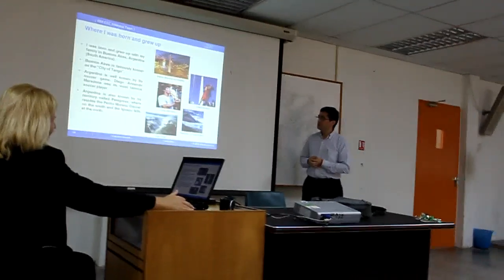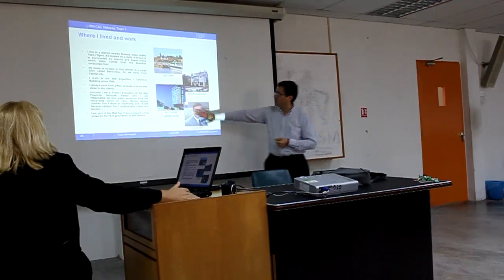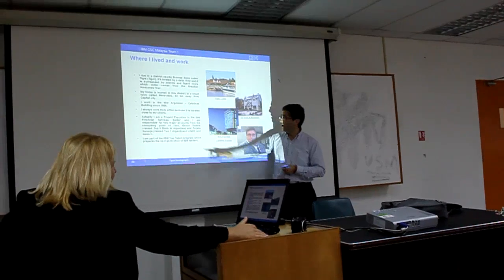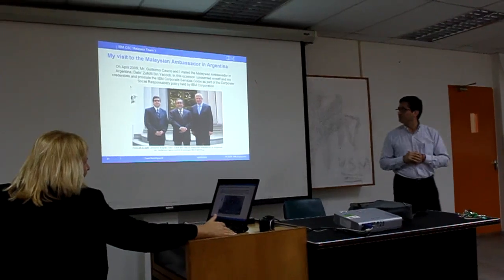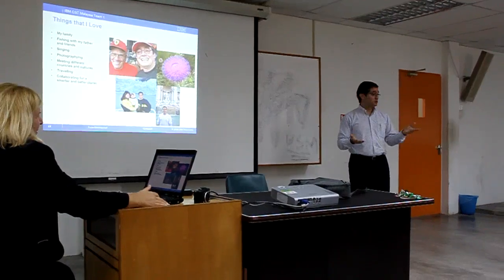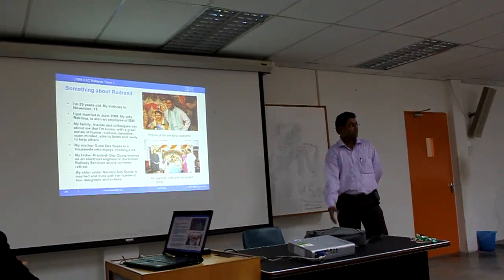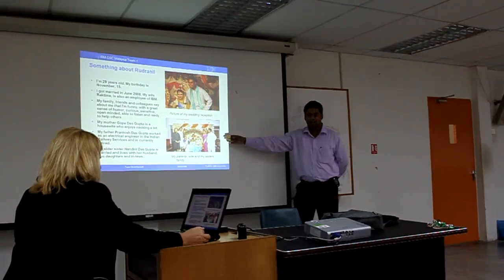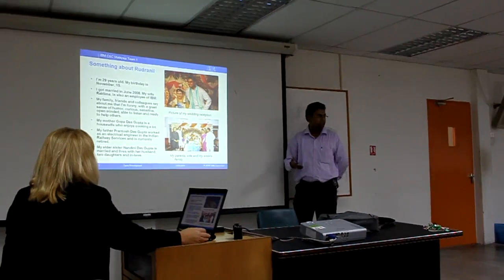Leo and Rudranil 's introduction to the people in Malaysia